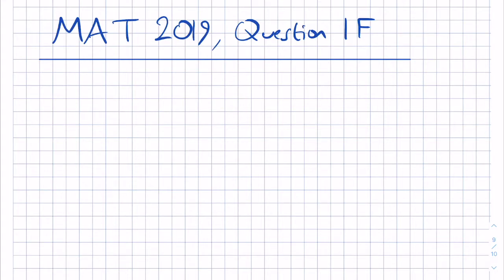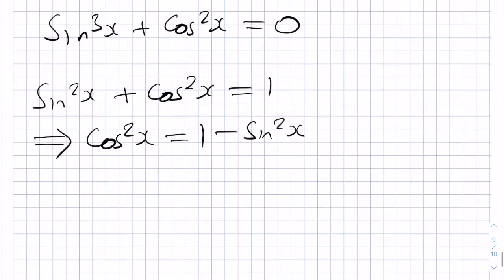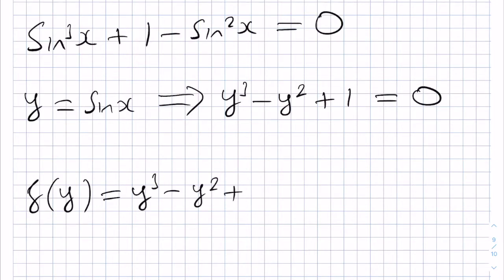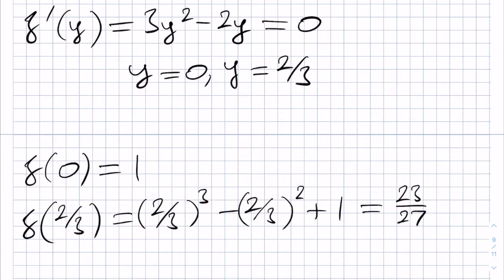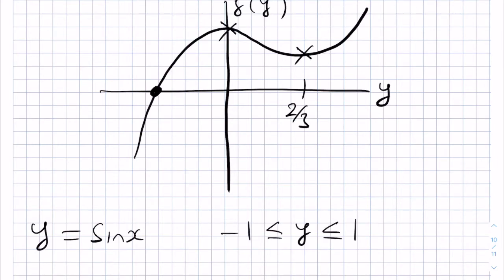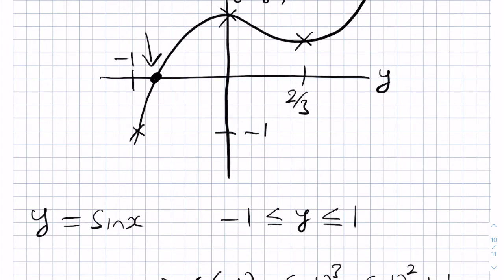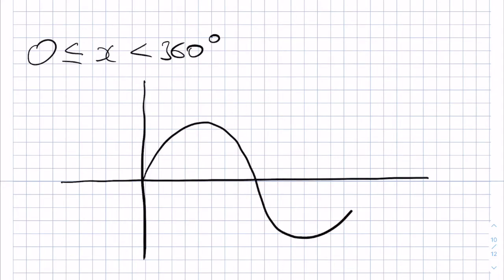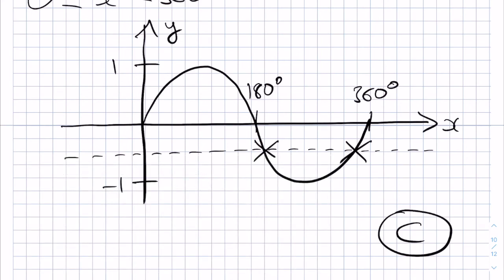MAT 2019 Question 1F | MathsForUni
In this video, we look at question 1f from the 2019 MAT paper. We walk through how to find a solution to the question to help you to learn and prepare for future papers.
If you like these kinds of videos, please take a look at the playlist we have made with more MAT 2019 solutions.